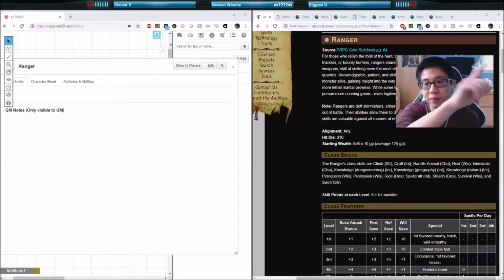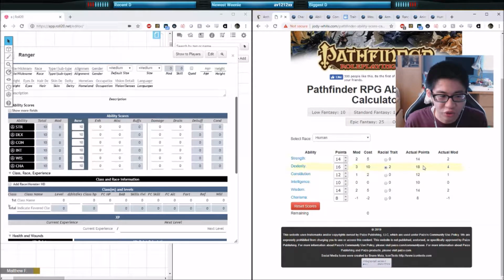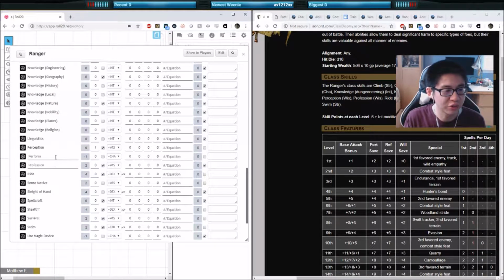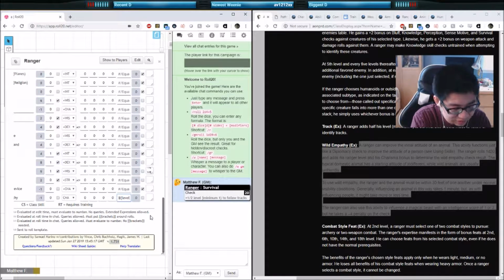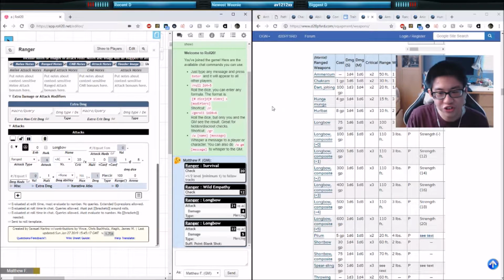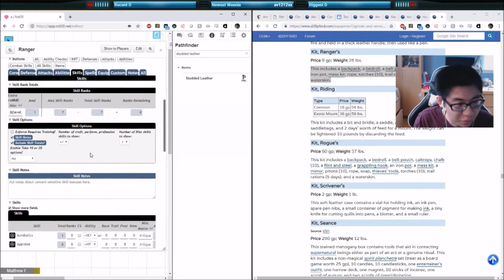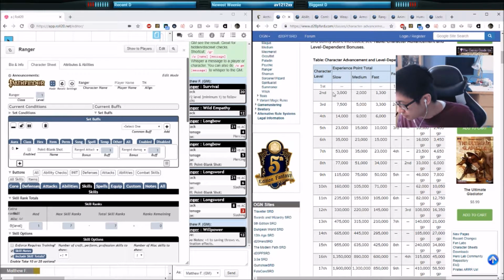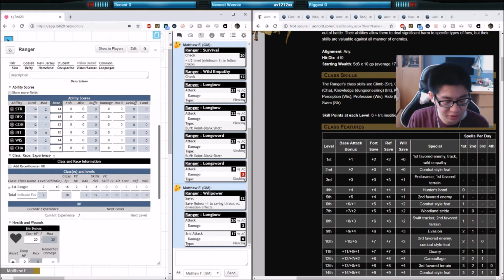Pathfinder Character Creation Episode 1 - Learning the Basics (Ranger)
Hello! Thank you for stopping by to watch this video. Here, we discuss how to build a character in Pathfinder. In this case, I decided to use a Ranger as it is relatively simple to build. In addition, it gets a lot of interesting class features, including Bonus Feats, an Animal Companion, and Spells, as it progresses through the levels. I think that the Ranger is an excellent starting class for beginner players, and I also think that it is a strong martial class at later levels thanks to their 3rd-level spell, Instant Enemy.

Resources that I used when making this video:

Character Sheet (Great place to play TTRPGs for free!)